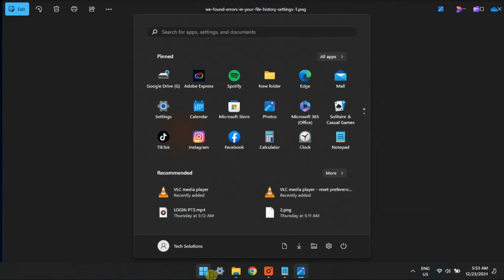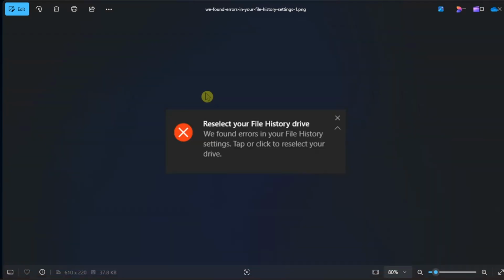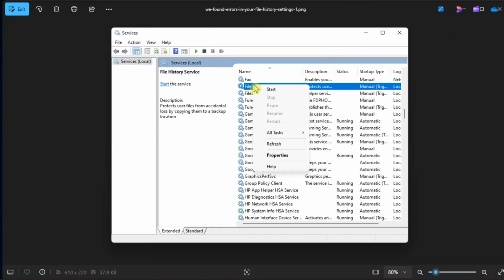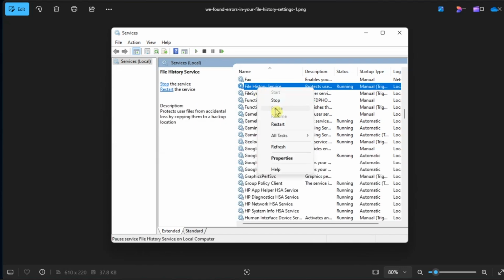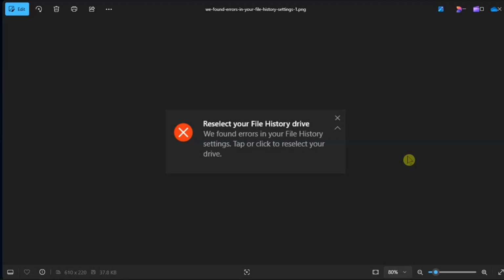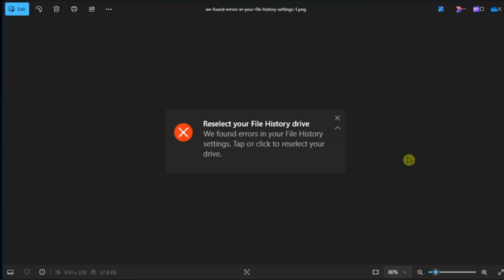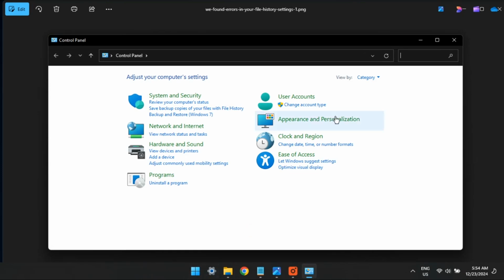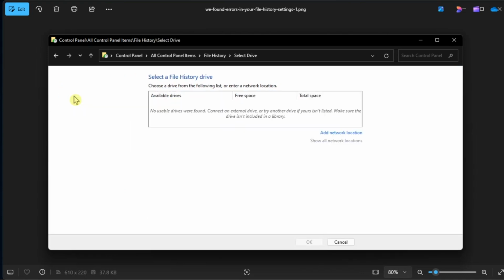[SOLVE] “We Found Errors in Your File History Settings” - Windows 11/10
Encountering the error "We Found Errors in Your File History Settings" on Windows 10 or 11? This tutorial provides step-by-step solutions to fix this issue and ensure your File History backup is properly configured and working.